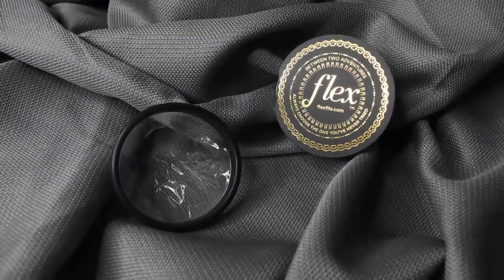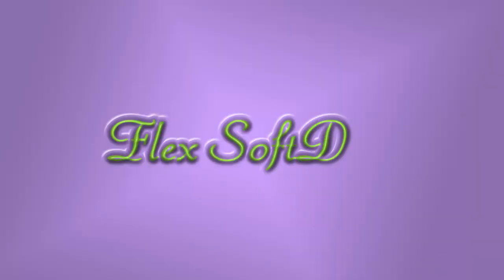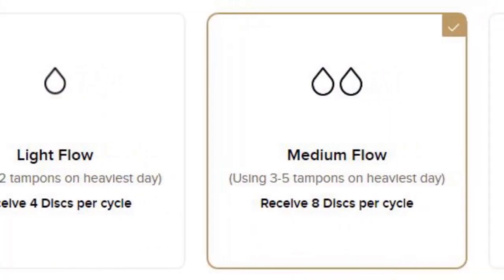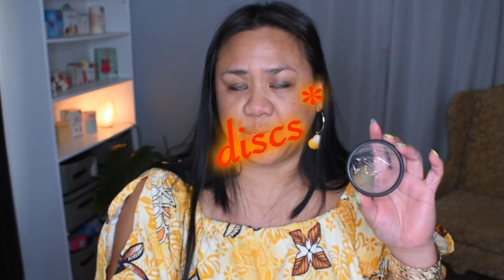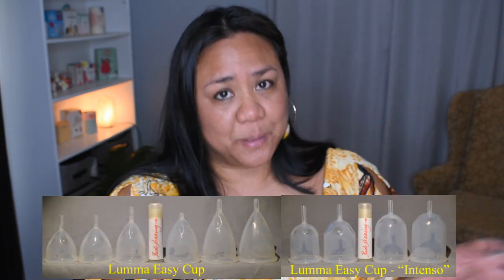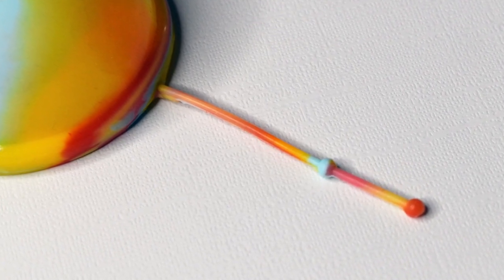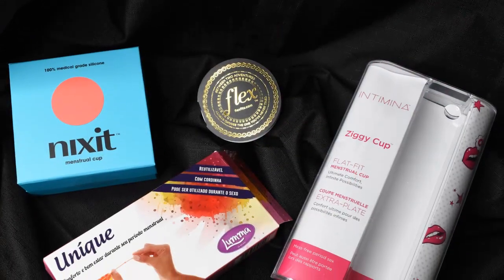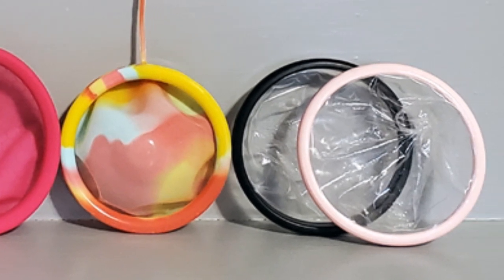5 Menstrual Discs - SoftDisc, Flex, Ziggy Cup, Unique, Nixit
Five Menstrual Discs and some info about each.
SoftCup/SoftDisc, Flex Fits, Ziggy Cup by Intimina, Lumma Unique, and Nixit.